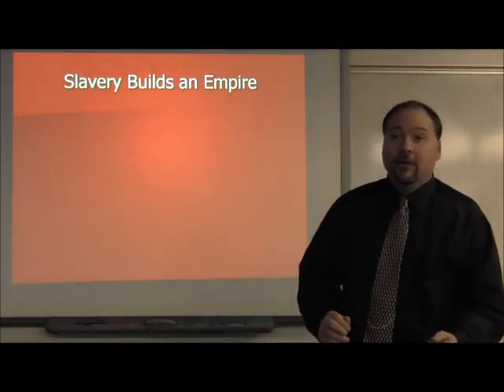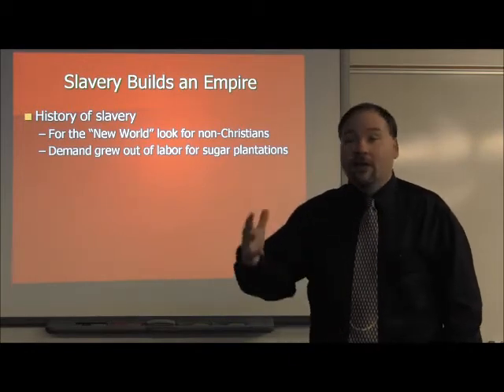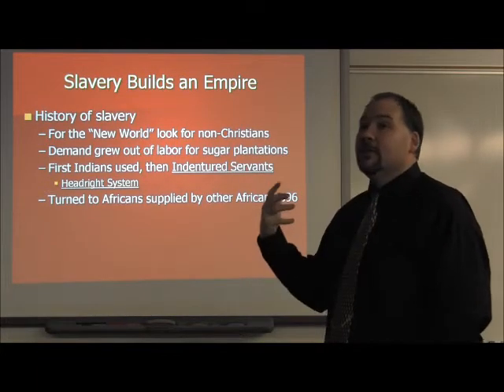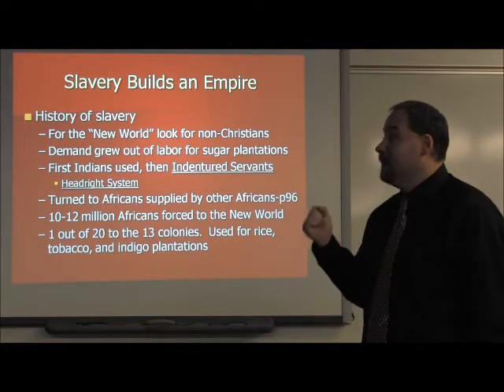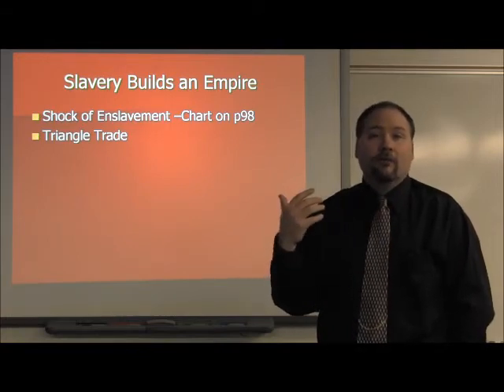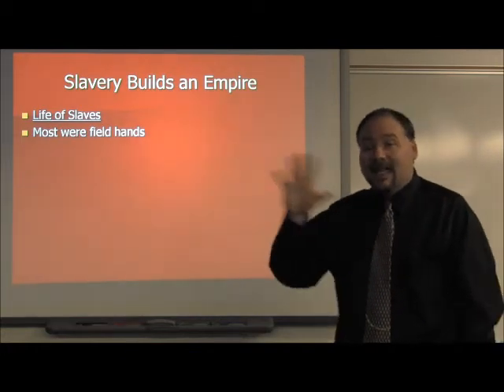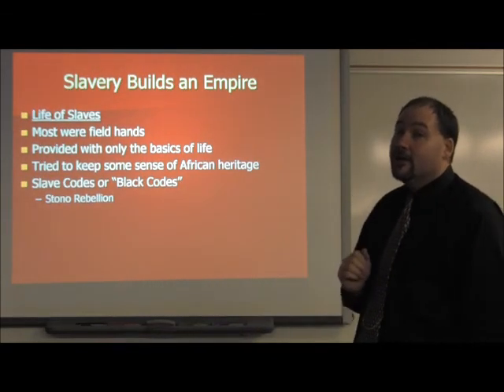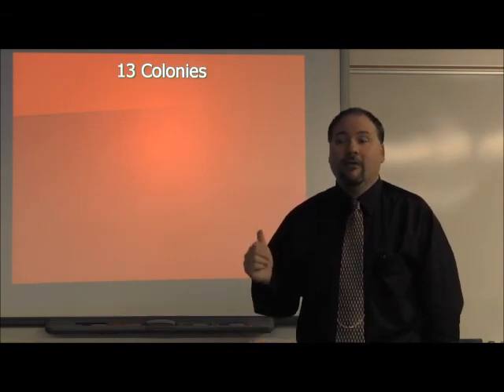AP US Period 2 slavery builds an empire.wmv